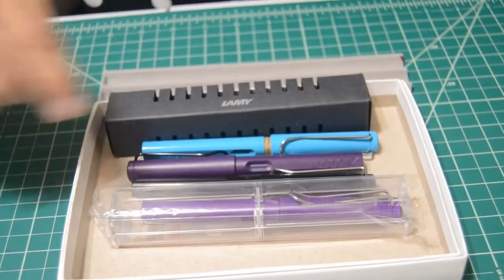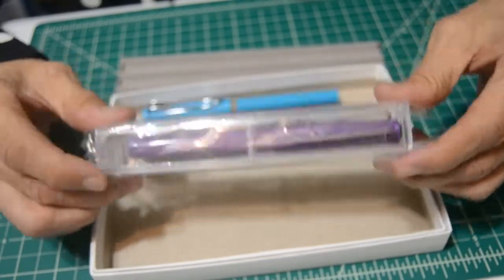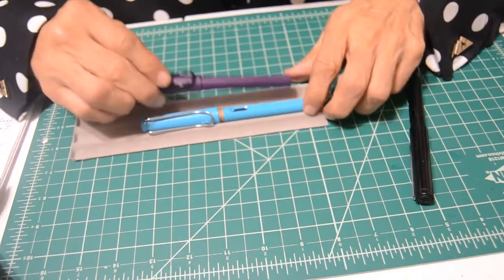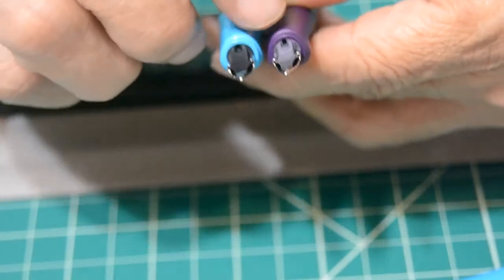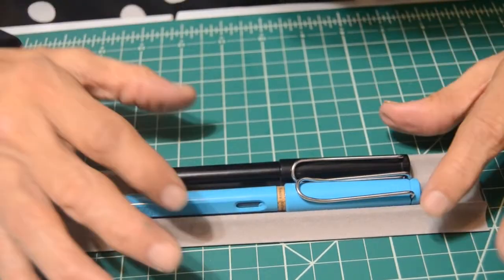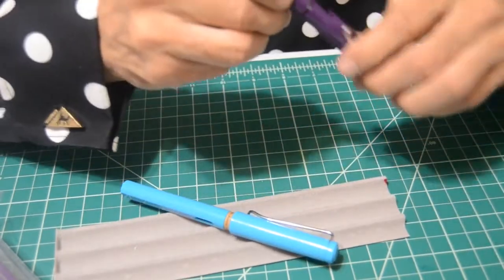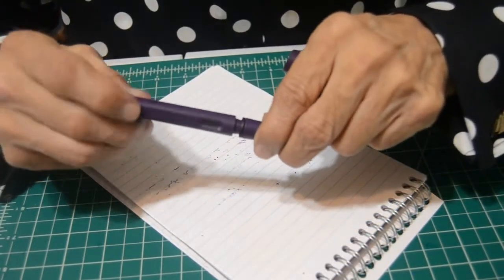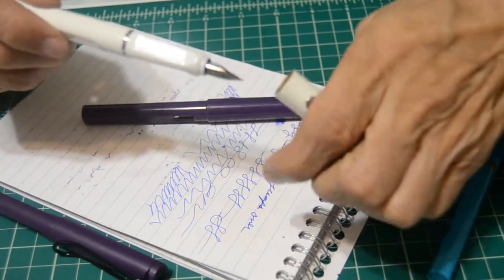Real Lamy Fountain Pens vs Fakes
How to discern between real Lamys and fake Lamys.

LIKE:  Did you like this video?  Please hit the "like" button!